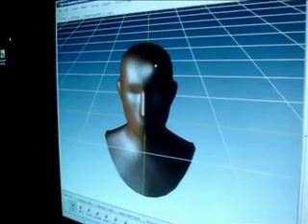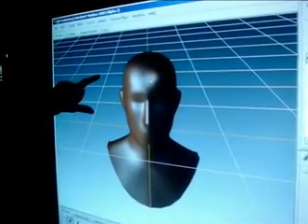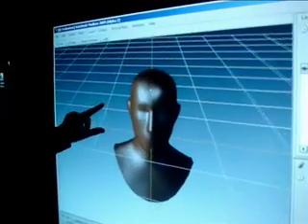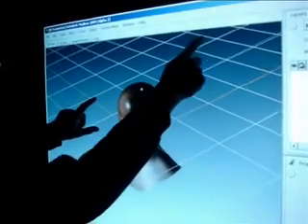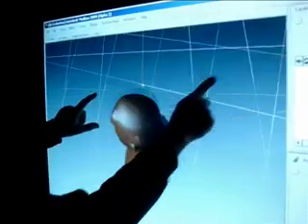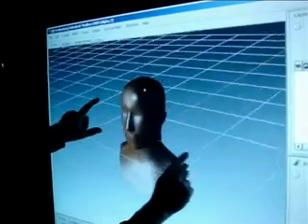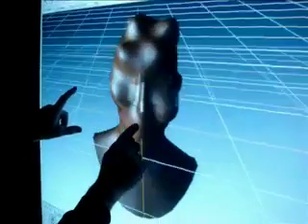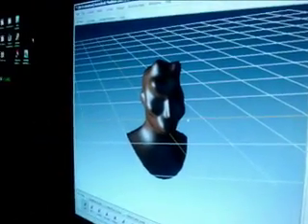Exploring Mudbox (Autodesk Labs version) with Multi-touch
Autodesk developer, Hans Kellner, demonstrates using Autodesk Mudbox software on a Perceptive Pixel Multi-touch device. Hans is developing multi-touch interfaces at Autodesk. This is a development copy of Mudbox that Hans instrumented to interface with multi-touch capabilities. For more information about Autodesk and multi-touch,